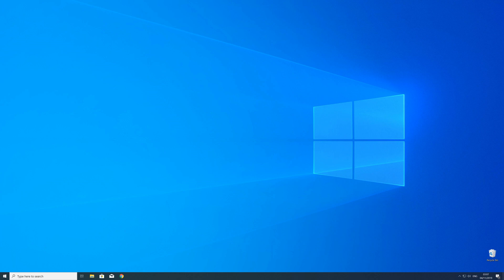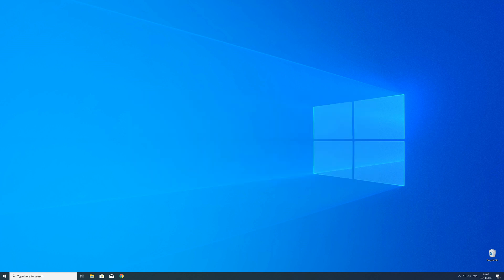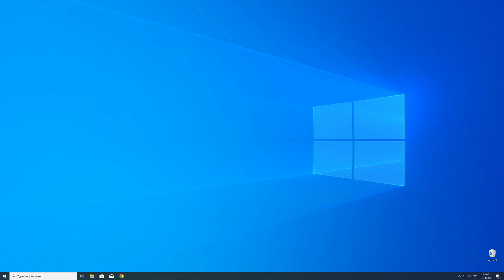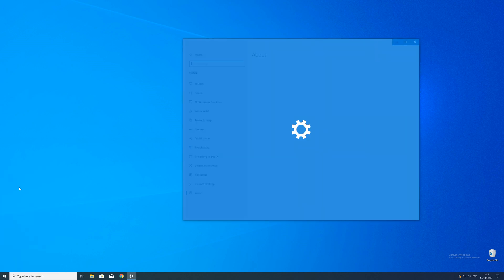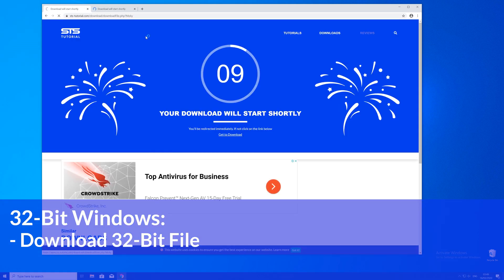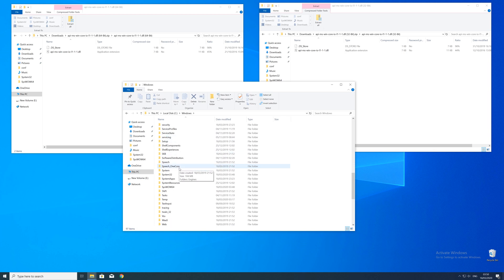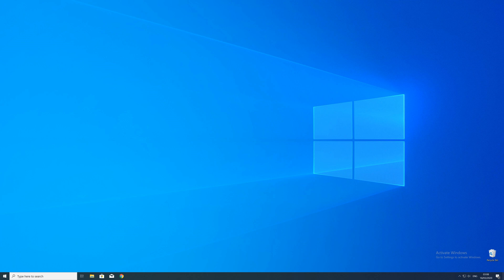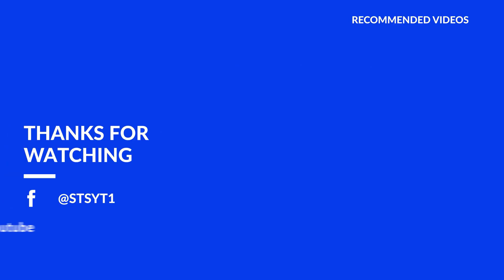api-ms-win-core-io-l1-1-1.dll Missing Error | Windows | 2020 | Fix #1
- - Steps - -
Download the file according to your system:
     - 32-Bit - 32-Bit File
     - 64-Bit - 32 + 64 Bit File

Copy/Paste the file/s into the designated folder:
32-Bit Windows:
     - 32-Bit Version - C:WindowsSystem32
64-Bit Windows:
     - 32-Bit Version - C:WindowsSysWOW64
     - 64-Bit Version - C:WindowsSystem32